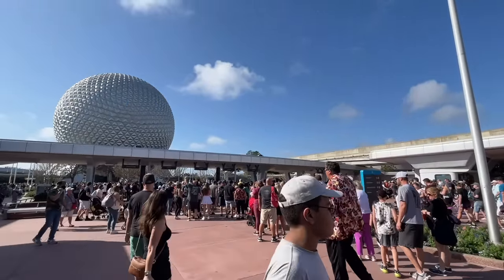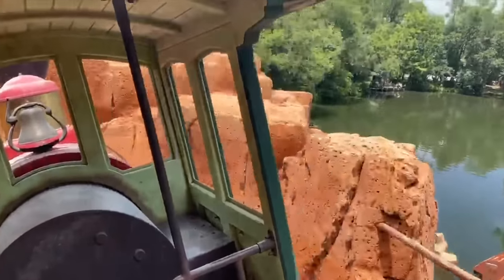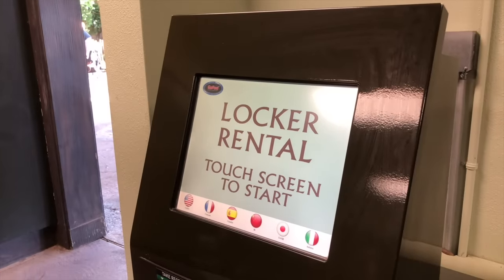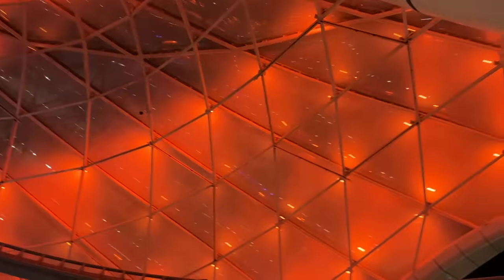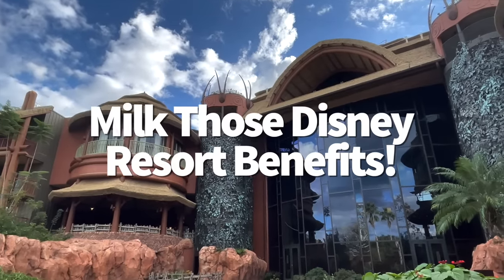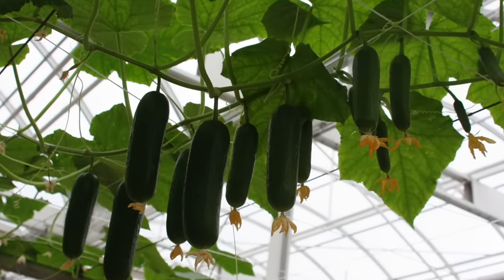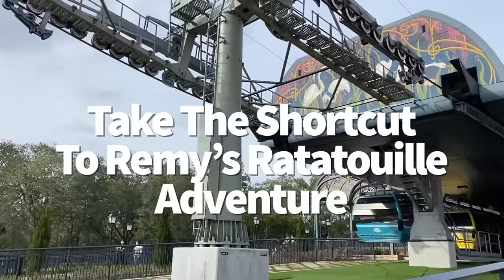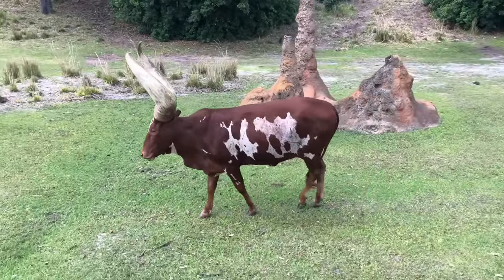50 Disney World Ride Hacks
How can YOU get on the most popular rides without the impossibly-long waits? Which ride seats will give you the BEST views? And what are the secrets only the experts know  to make disney rides even BETTER? Find out ALL our greatest ride hacks TODAY, here on DFB Guide!